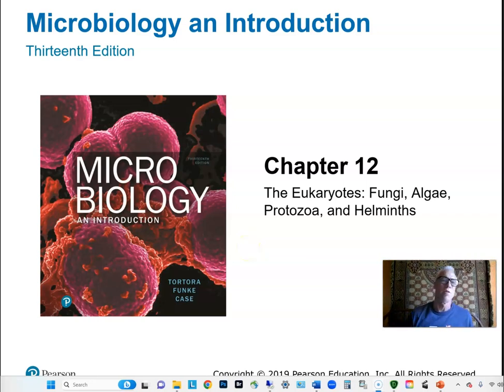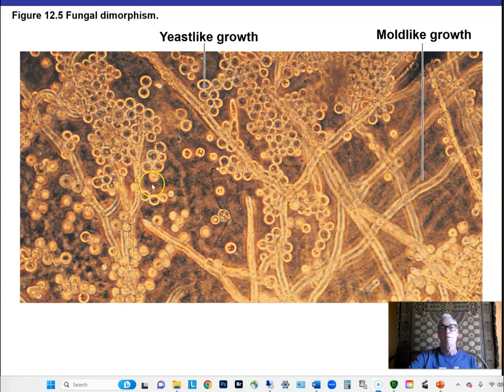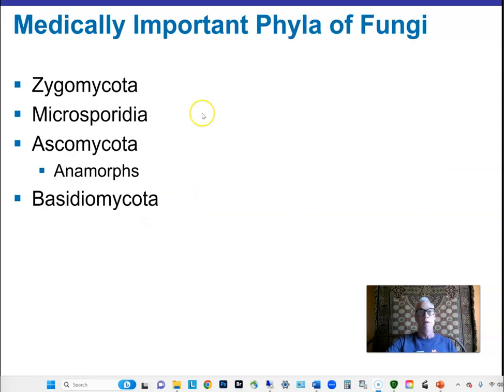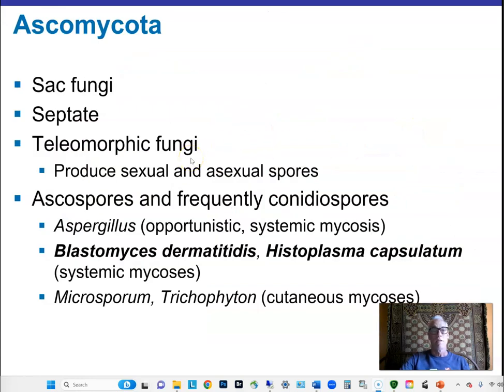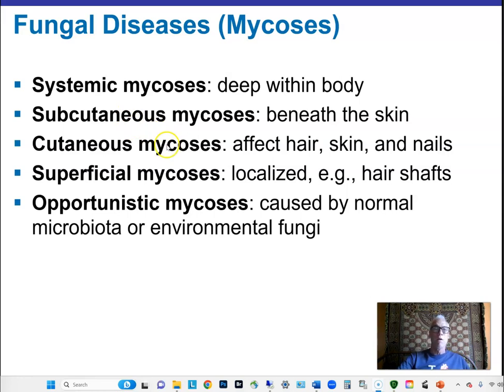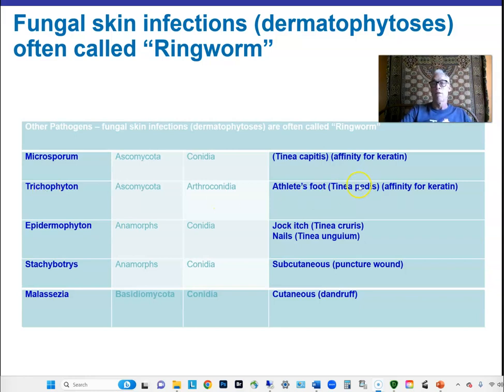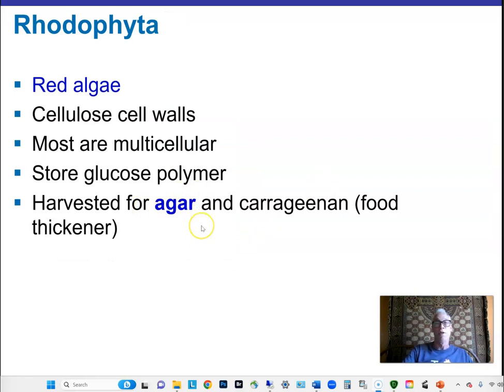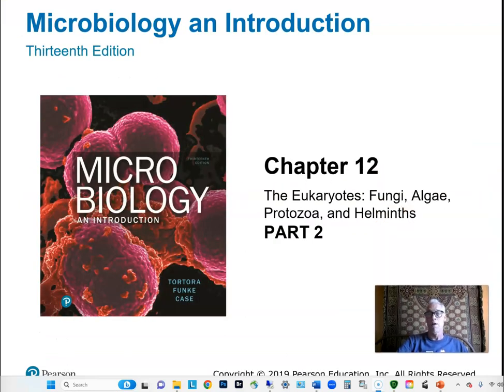Ch 12 Part 1 Eukaryotes Fungi and Algae